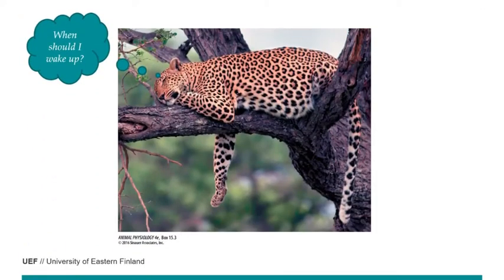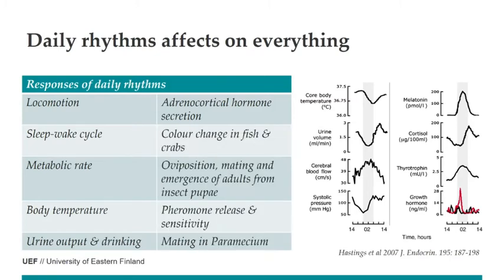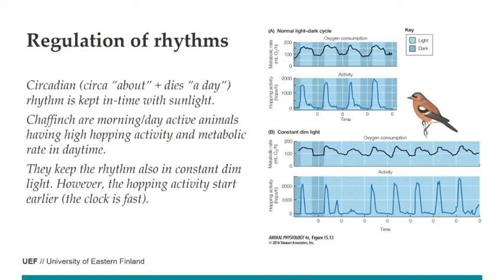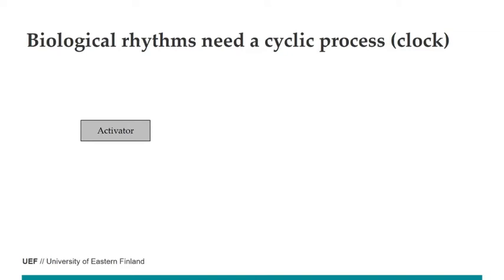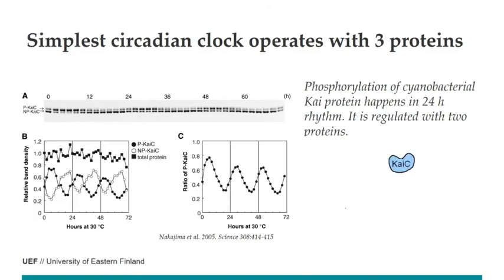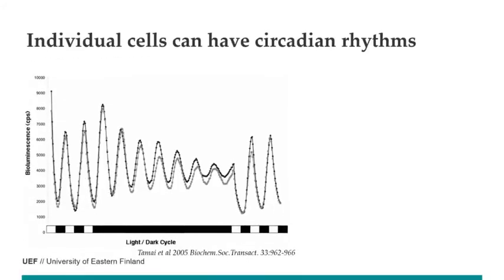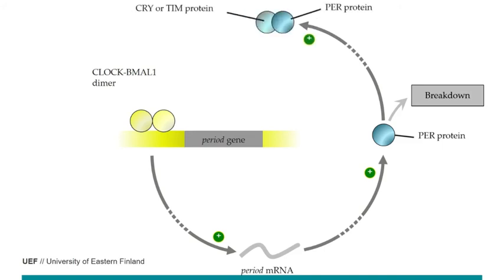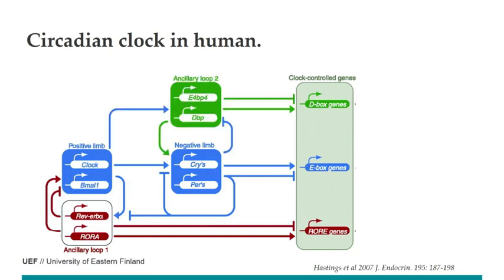EnvAdapt38 all you need is a clock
Environmental adaptation of animals 38